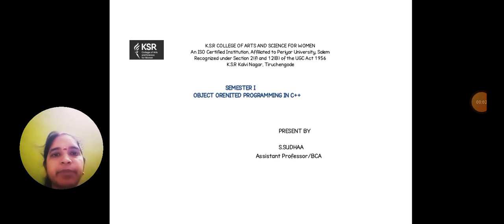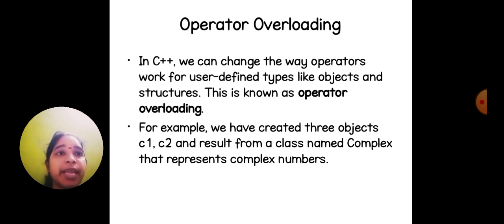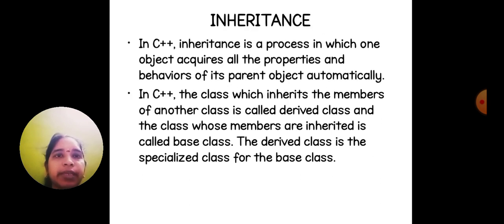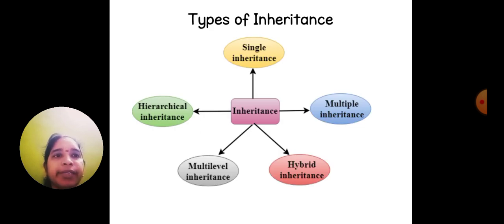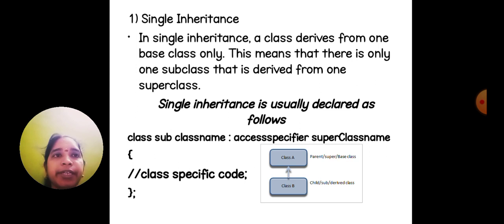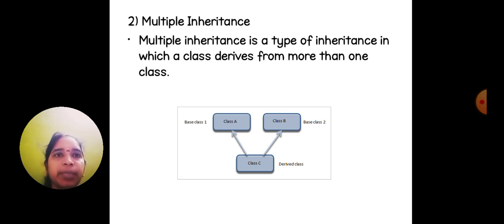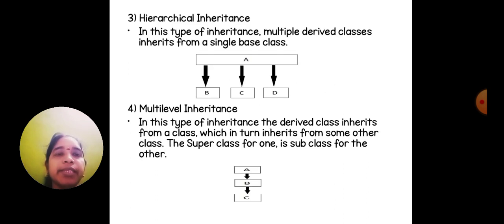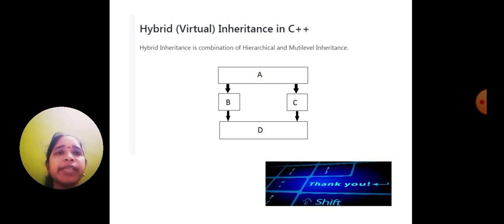LCS : C++ | Mrs. S. Sudhaa | Computer Applications